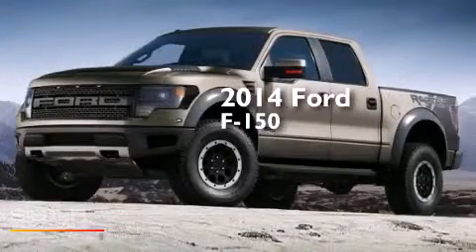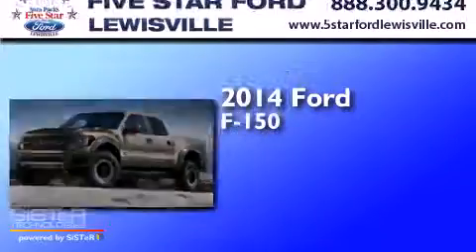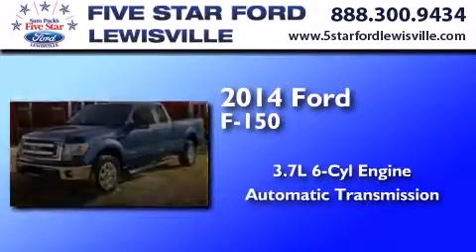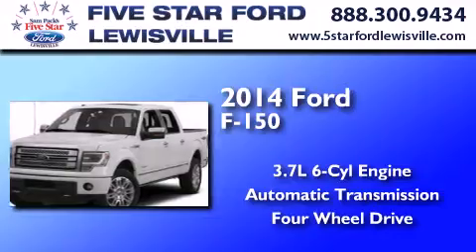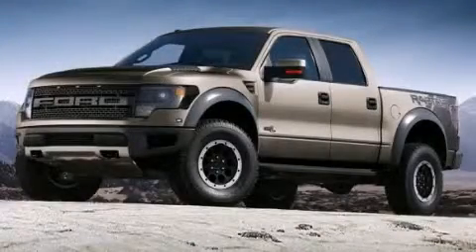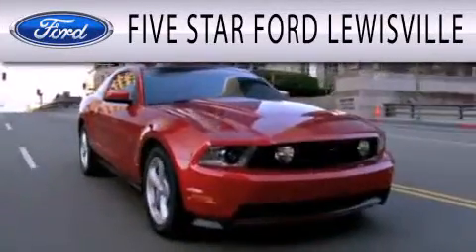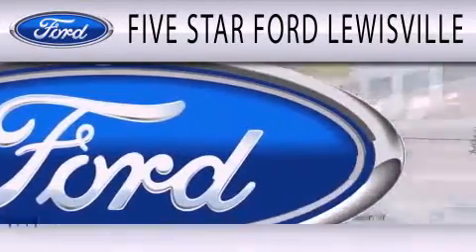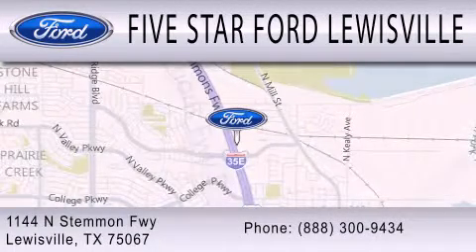Pre-Owned 2014 Ford F-150 Lewisville TX 75067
We have been honored to serve the Lewisville TX area , we promise that your experience at our dealership will exceed your expectations ! Year : 2014 Make : Ford Model : F-150 Engine : Regular Unleaded V-6 3.7 L/228 Trans . : Automatic Exterior : Oxford White Miles : 10 Interior : Cs Cloth 40/20/40 Steel Gray Interior Stock : EKF10393 Five Star Ford Lewisville 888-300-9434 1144 N Stemmons Freeway Lewisville , TX 75067